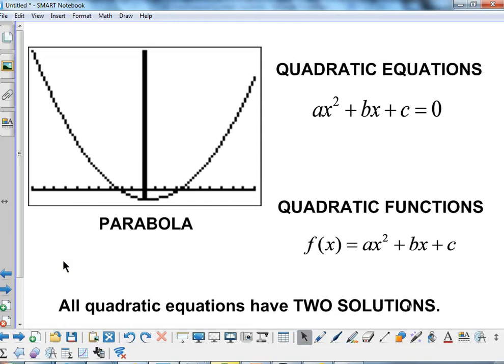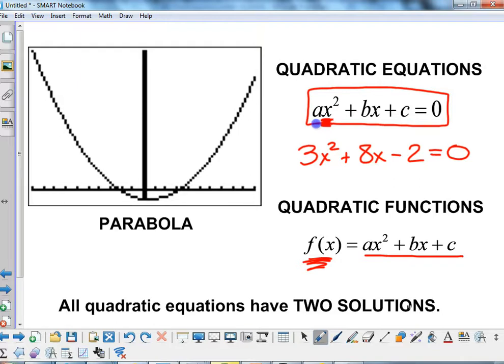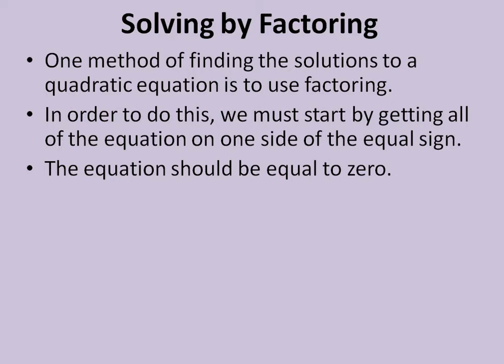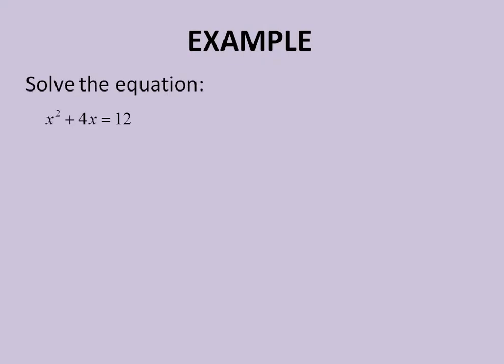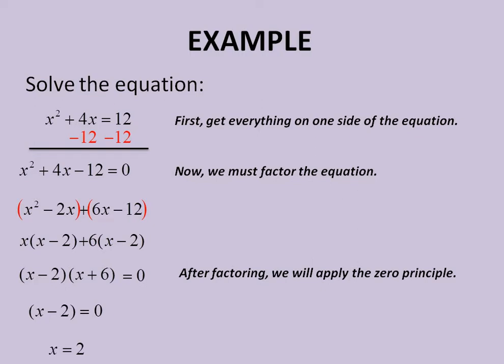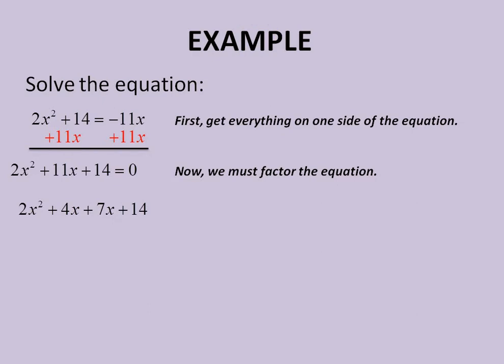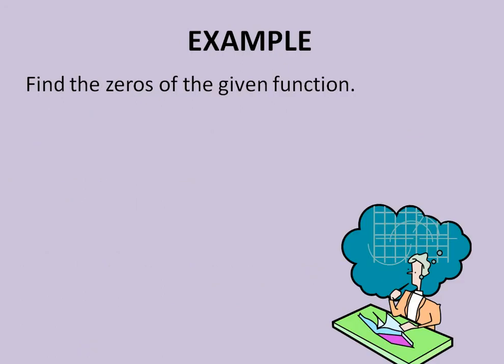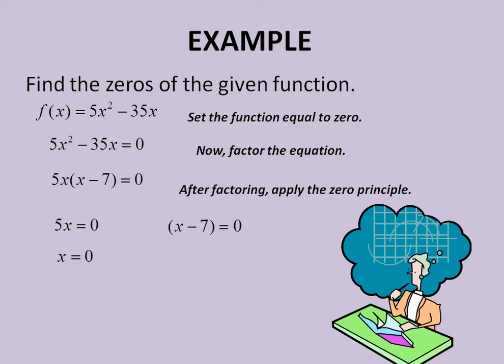The Math Coach: Solving Quadratics by Factoring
The Math Coach demonstrates techniques of solving quadratic equations by factoring.